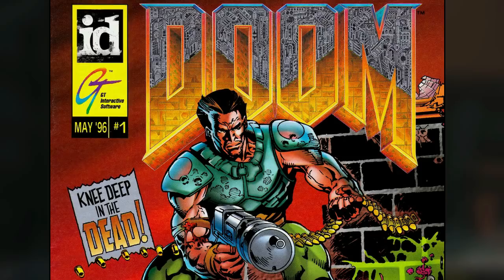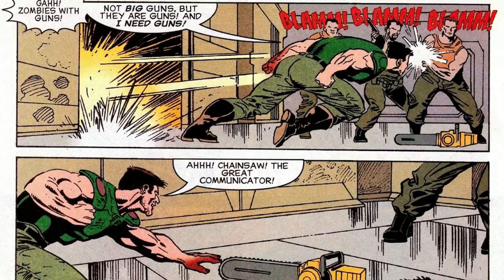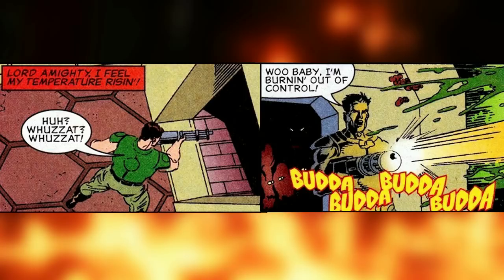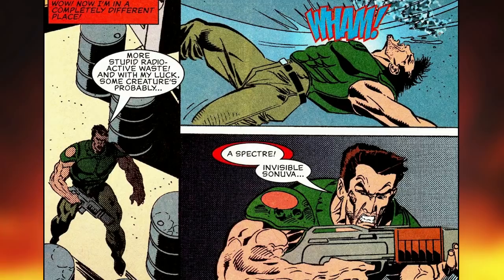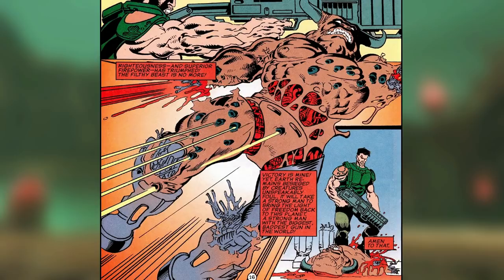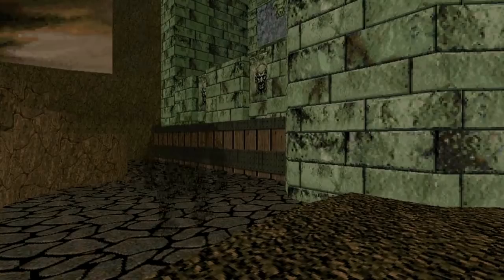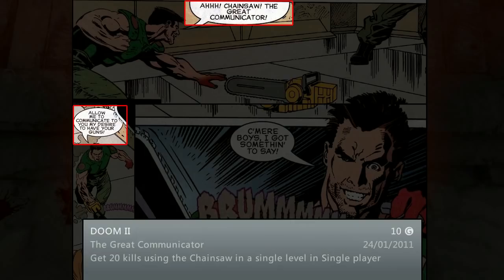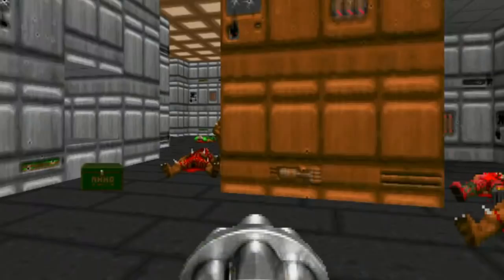Doom Lore - Comic Book History - Book of id Retrospective - Rip and Tear Explained Doom Eternal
This video will cover the Doom Comic book in 1996. Along with some history to it being reprinted. Some notes on the special id Anthology Pack and the connection the comic book has to the video games. The origins of Rip and Tear meme. A great look into different topics of Doom History and its Lore. Enjoy.

The Book of id, id anthology, cyberdemon pewter minuature figure, dog tags, id software poster, doom comic retrospective, doom lore, doom eternal lore, rip and tear meme, quake lore, commander queen easter egg, heretic, hexen, soldax, shadow knights, rescue rover, ultimate doom ending, doom 2 lore, master levels, wolfenstein lore, doom retrospective, history of doom, masters of doom, history of id software, making of doom, making of doom 3, history origins of achievement names, doom ii lore, doom 2 lore, rip and tear meme origins, what does frag mean, history of doom and lore, full story timeline of doom, New Doom Eternal Lore, Battle Mode, The Story of the Dark Lord, comic dub, The Art of Doom Eternal, what is the soul cube, ancient martians in Doom 3, Doom Eternal The Ancient Gods Part 2 Trailer Breakdown Analysis, Ancient Gods Ending Boss, Doom 4 Trailer, Doom 3 Lore, The Making of Doom Documentary, The Making of Doom 3, The Art of Doom Eternal, Doom Eternal Podcast,